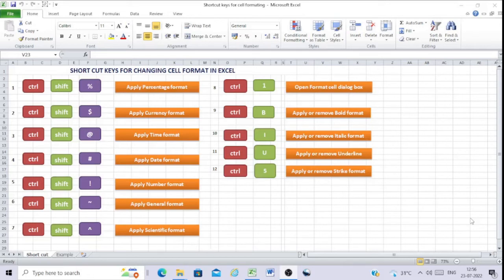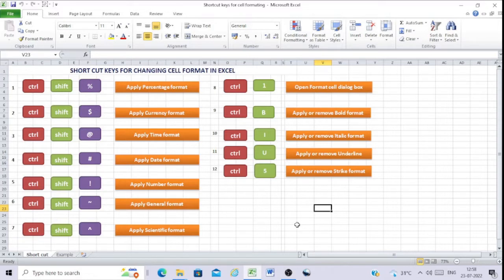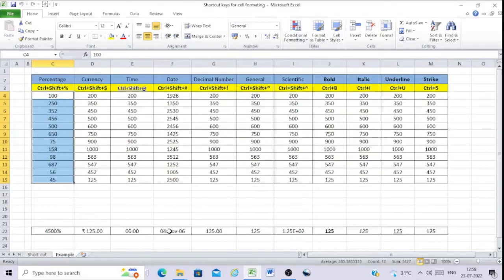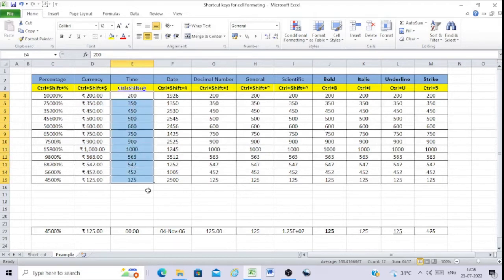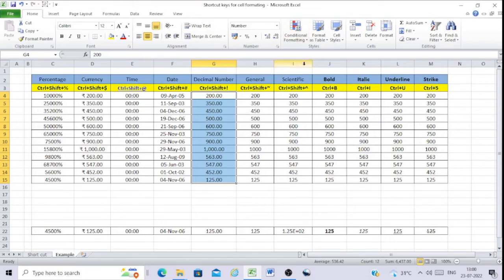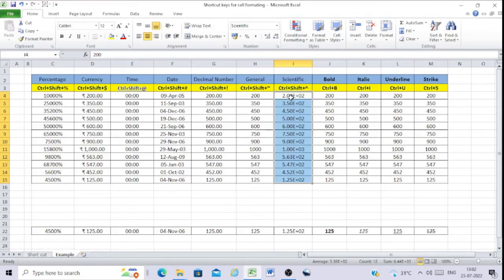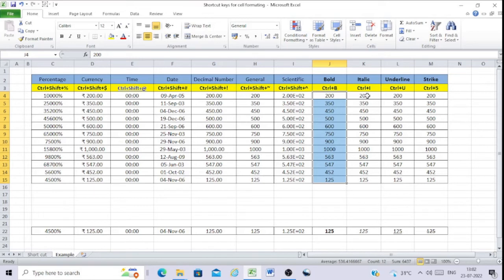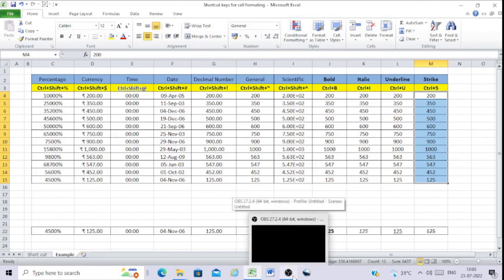Excel shortcuts,Shortcut keys for changing cell formatting excel, How to change cell format excel.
In this video i will describe about"How to change the number format in excel by using shortcut keys,by pressing ctrl+shift and other buttons, we can easily change the number format into percentage, currency,time, date,number and scientific formats. Also in "samir's class" myself describe how to change bold,italic, strike out format change.
I will upload the other cell formatting of excel video shortly.
samir's class